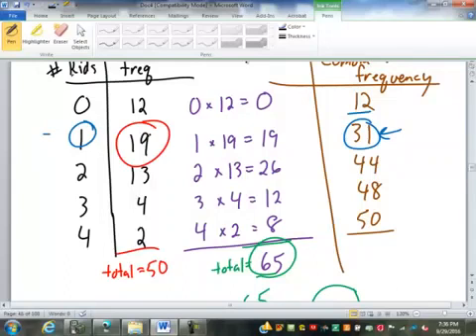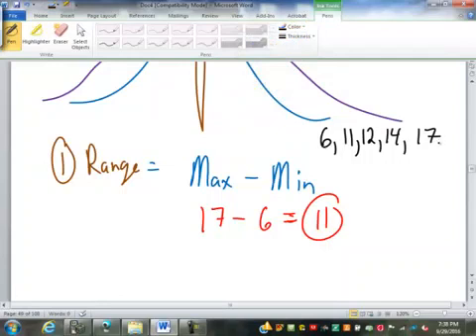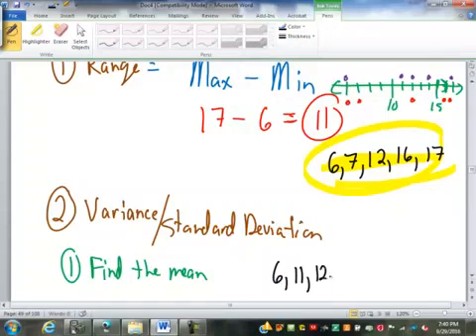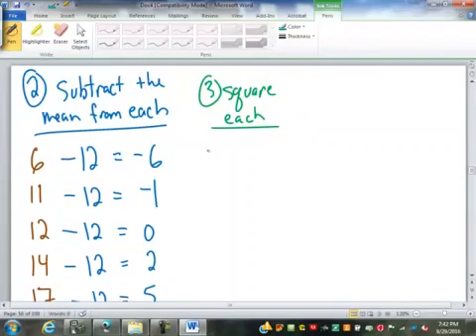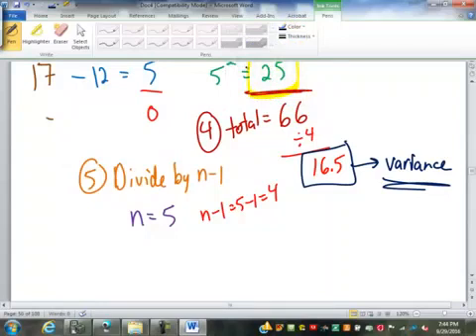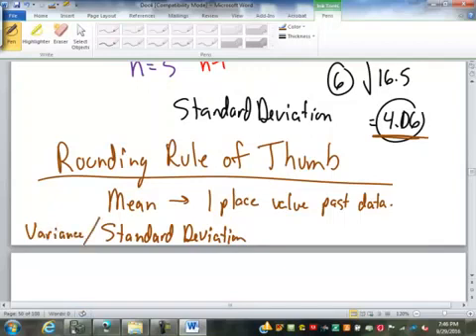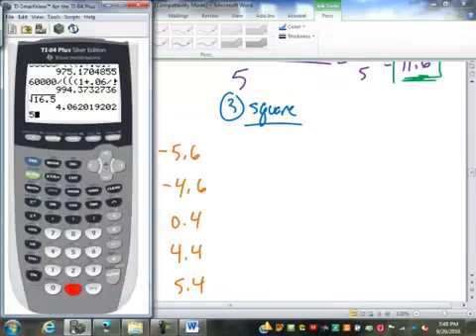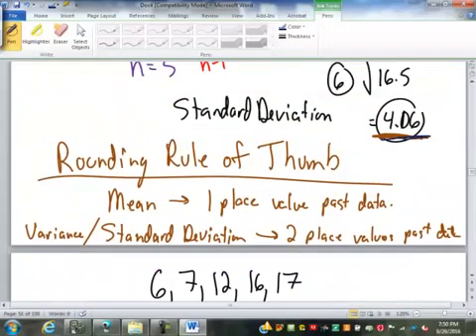7s Measures of Spread